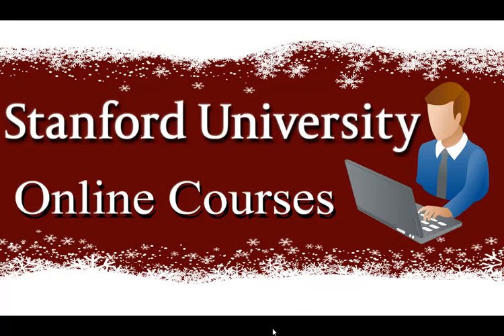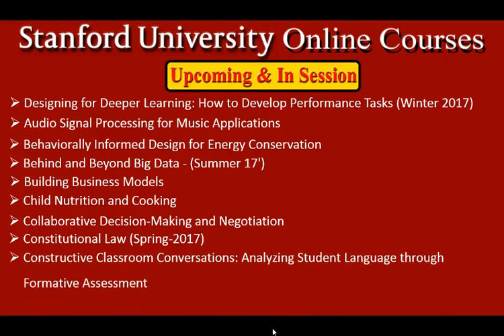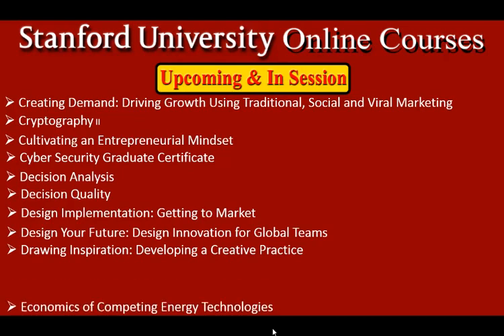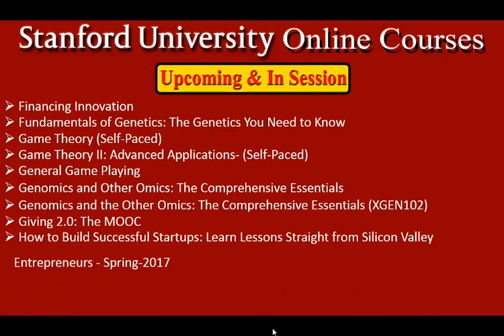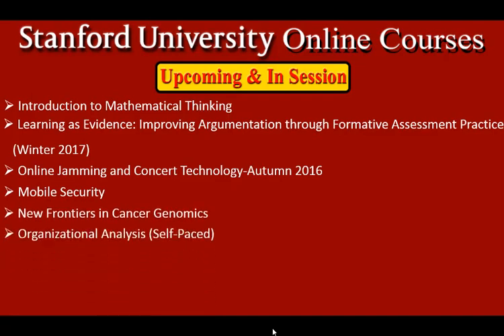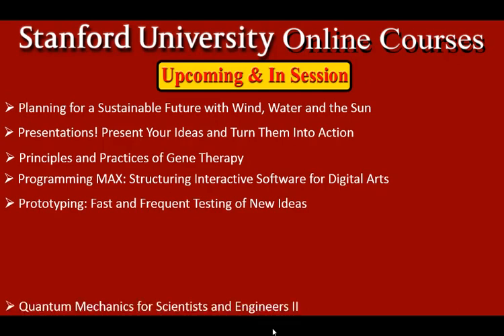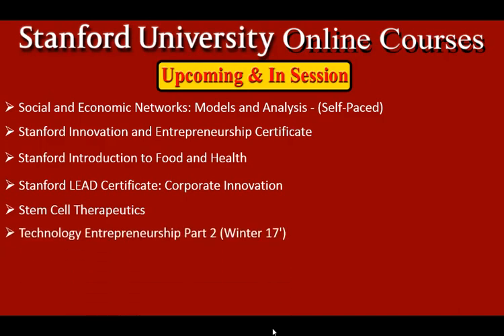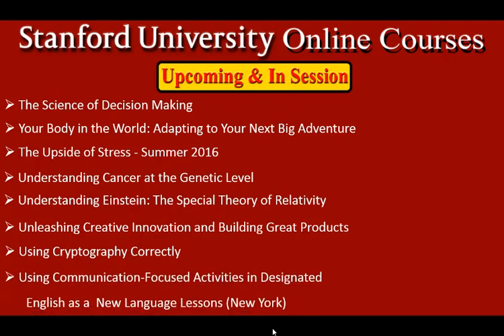Stanford University Online Courses 2017 (UPCOMING and IN SESSION)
Online Education System is helpful for those students who are searching for the stanford university online education,learning, courses, bachelor, masters teaching degree,summer certificate programs, high school, business, medical colleges,computer science classes,lectures.

Stanford University connects you to the latest online educational courses offerings through multi-modal teaching.
Learn best practices from world renowned faculty through videos,
simulation role plays, demonstrations, case studies, panel discussions, and more.
The new found knowledge and skills that you apply during courses will enable you to improve your practice.